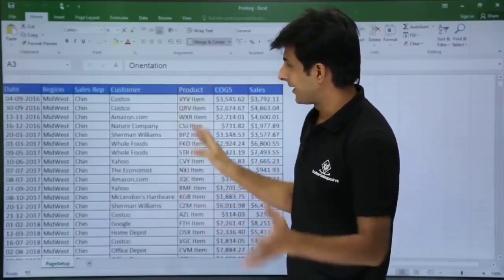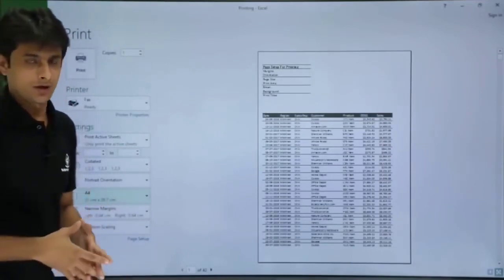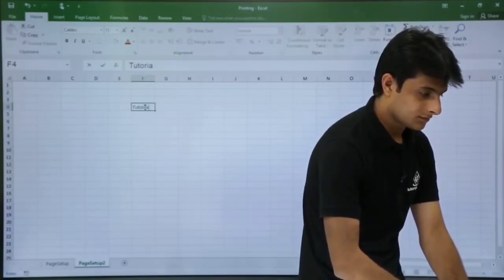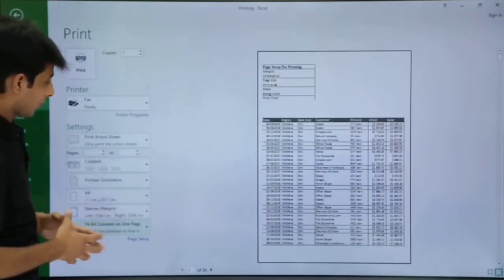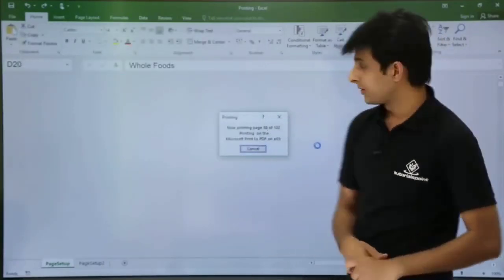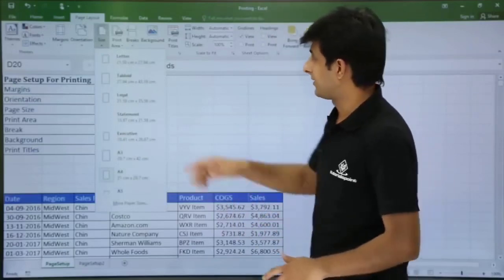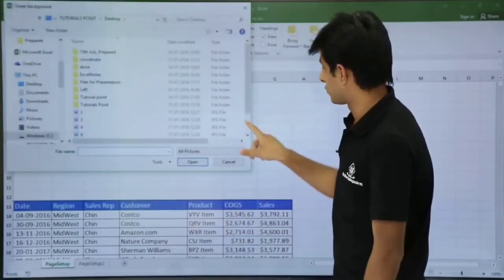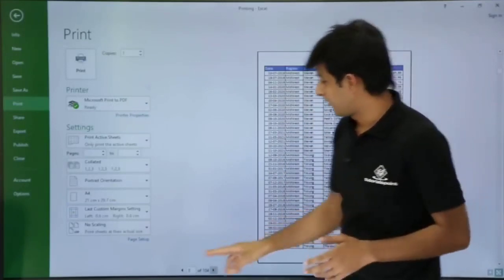Ms Excel - Print Page Setup🖨️📄Print Page Setup in Excel 📢 print data tips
Ms Excel - Print Page Setup🖨️📄
Print Page Setup in Excel  📢 print data tips💡